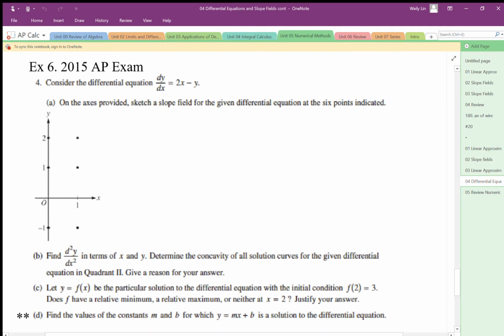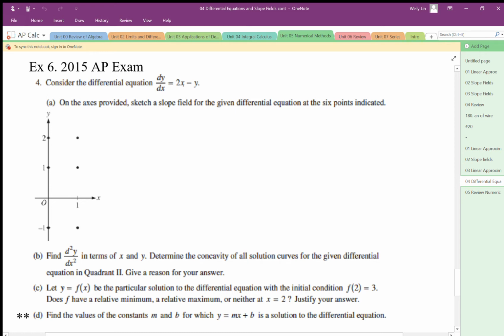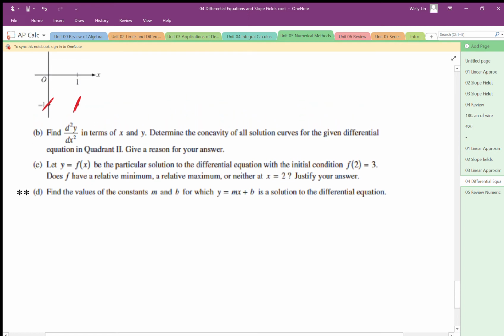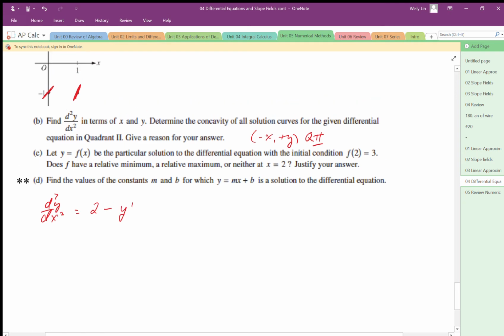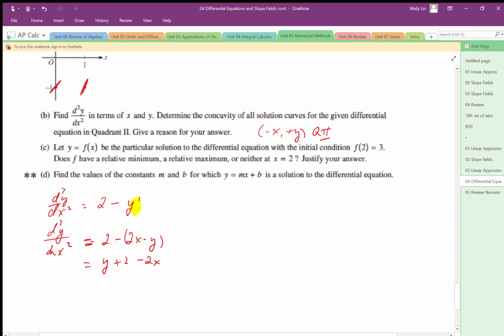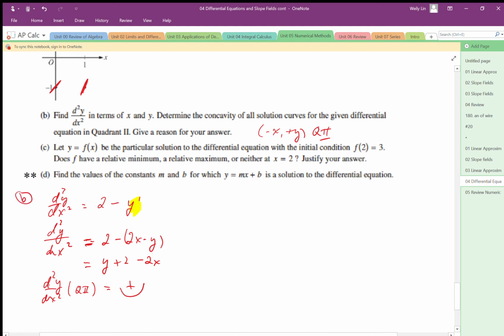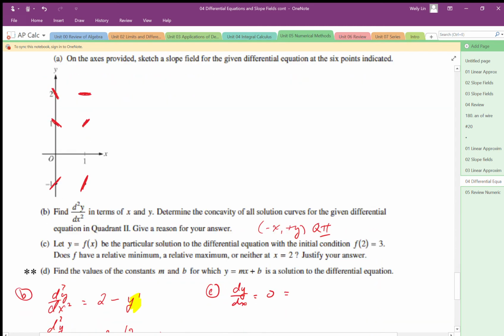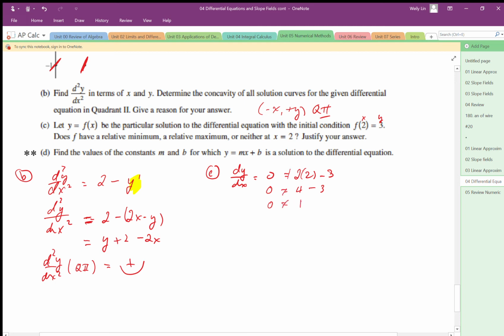04 Differential Equations and Slope Fields cont Part6